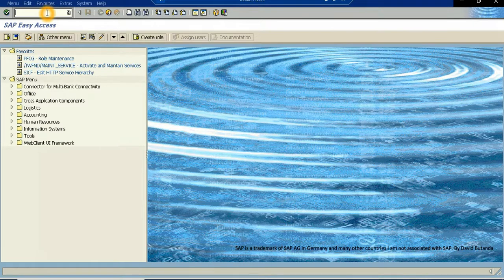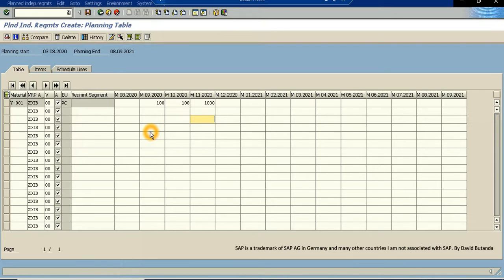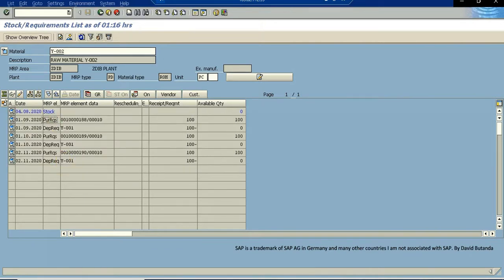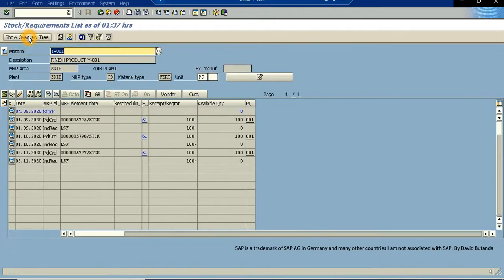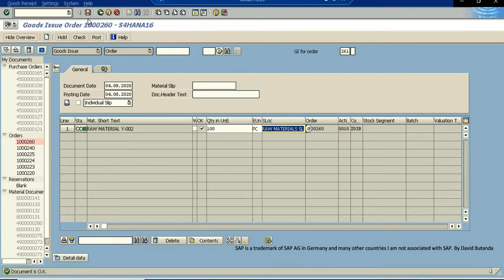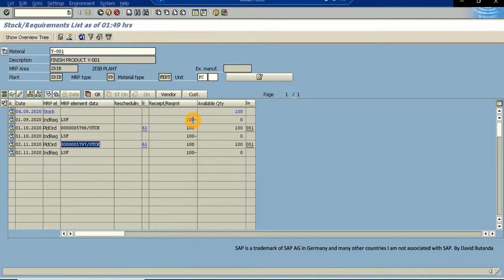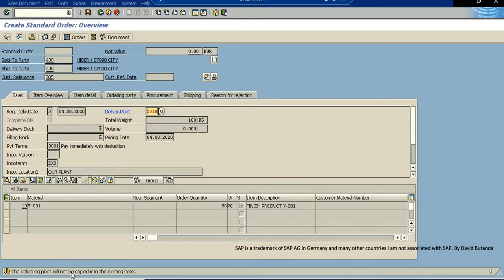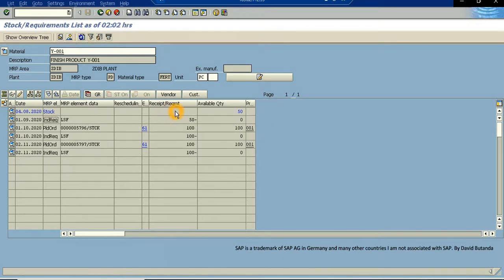Complete logistic process in SAP S/4 Hana (Make to stock Functionality)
MM-PP-SD integration